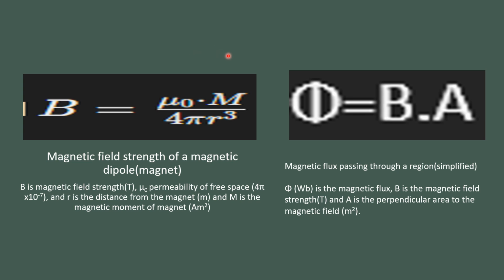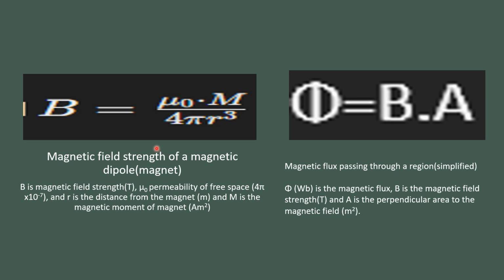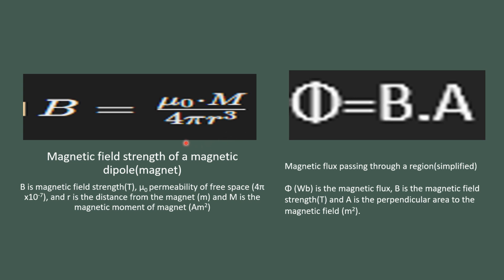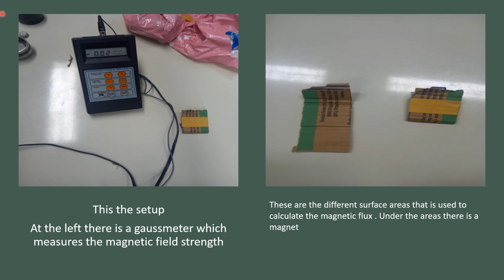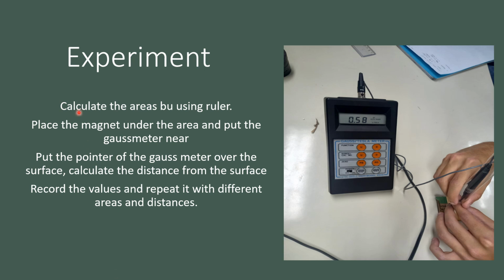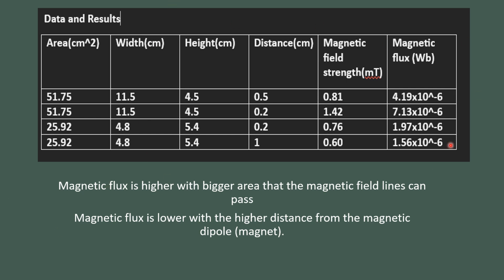Phys 102 lab video Anıl Doğan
VVVVVVVVVVVVVVVVvv